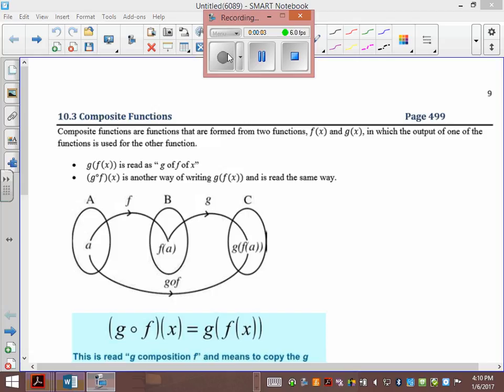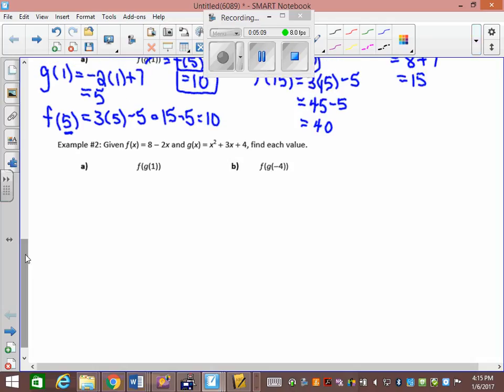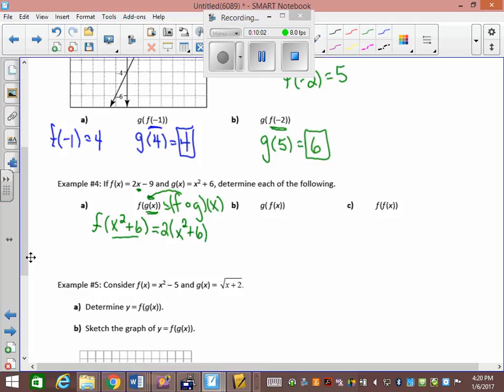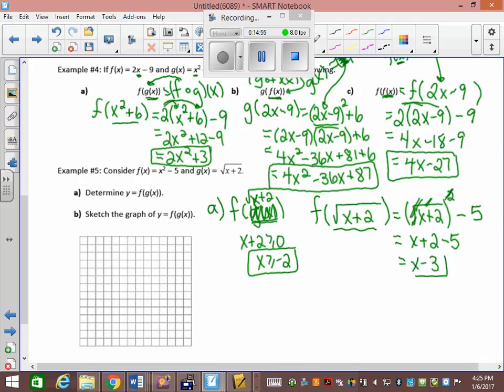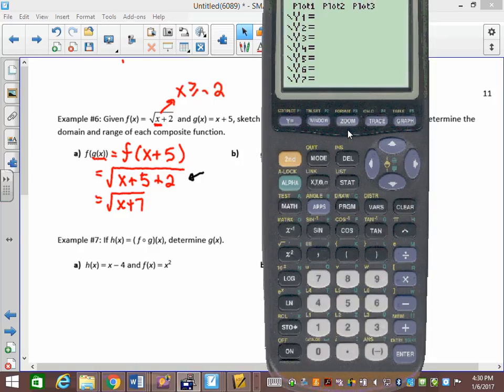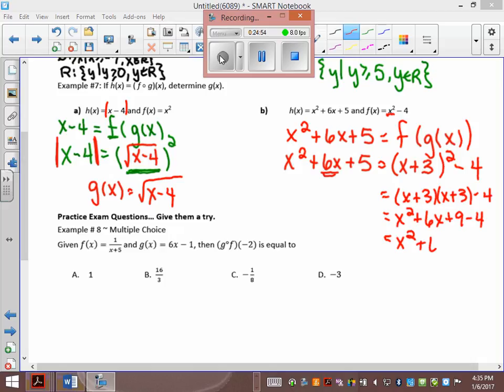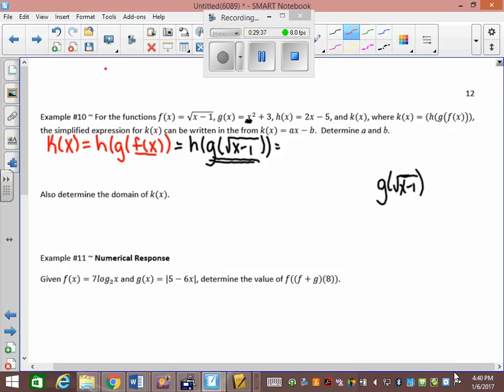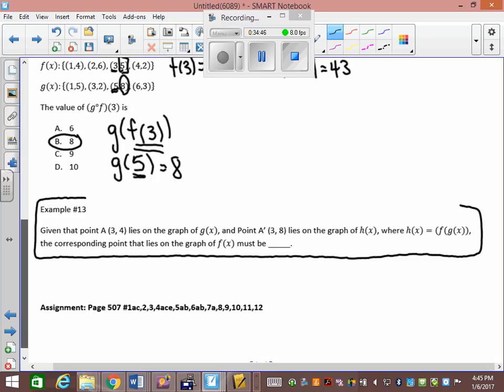composition of functions